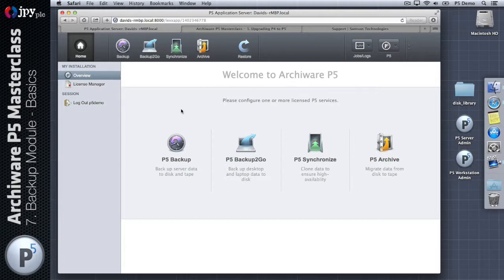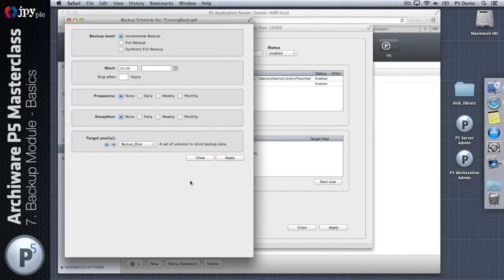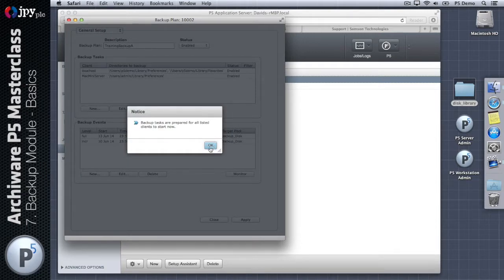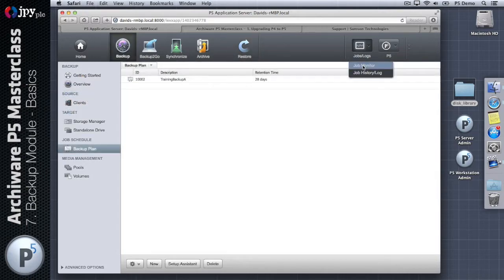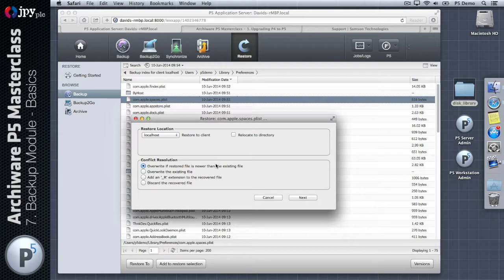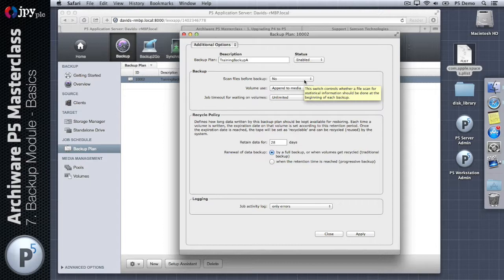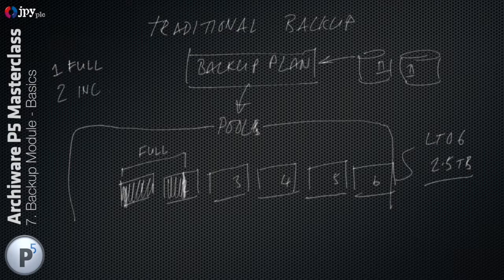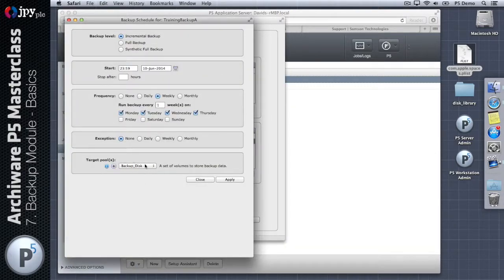Achiware P5 Masterclass, Part 7: Backup Module - Basics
The Archiware P5 Backup module creates security copies of data and media on disk, LTO tape and cloud storage. These can be restored in case of user error, storage failure or natural disaster. Restore can be done between different operating systems and from/to direct attached storage, NAS and SAN.